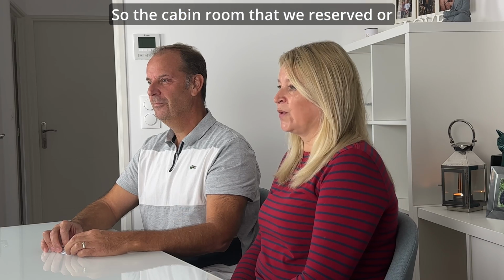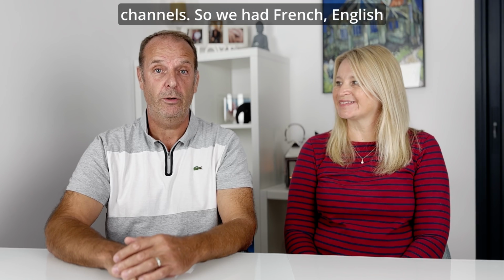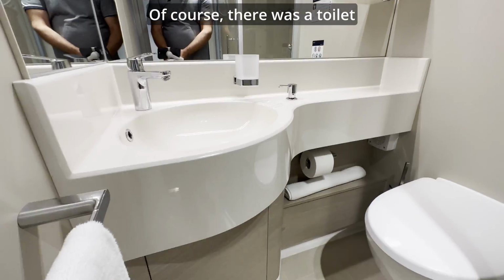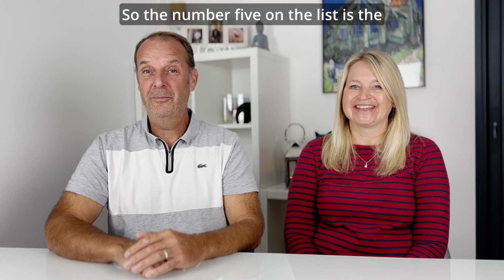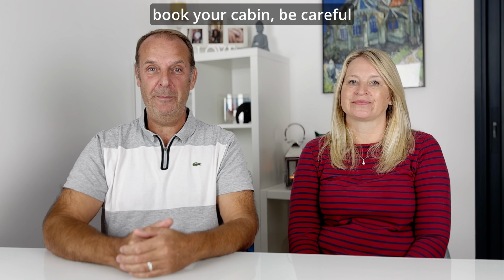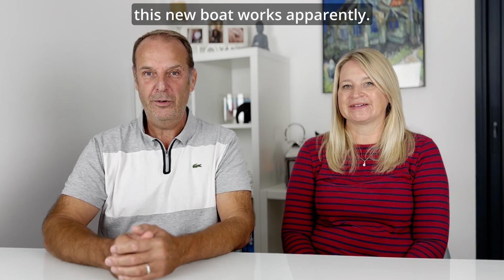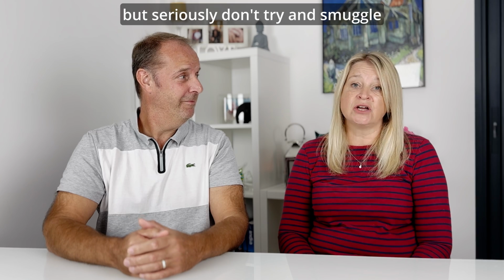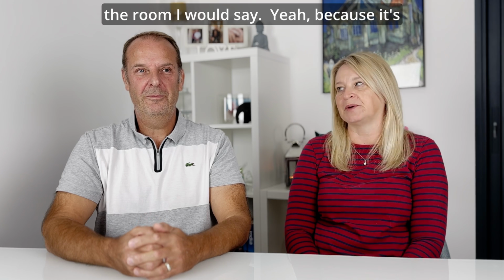Which MSC World Europa Balcony Cabin is Right for You? A Full Review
Welcome aboard the MSC World Europa! Are you wondering which balcony cabin to choose? In this comprehensive cabin review, we're here to help you find out.

Did you know that there are both sea view and promenade view balcony cabins on the MSC World Europa? In this comprehensive cabin review, we're here to help you find out.

Discover all the balcony and room amenities that make each cabin unique. We'll provide you with valuable insights, insider tips, and an honest assessment to help you make an informed choice for your next cruise adventure.

Whether you've already booked your cabin or are still deciding, this video will ensure you have all the information you need to make the most of your cruise experience.

Let's embark on this cabin adventure together and make sure you've chosen the perfect cabin for your MSC World Europa voyage!

Looking for affordable and exciting activities in each port destination? GetYourGuide has you covered! They offer a wide range of amazing excursions. Just click this link to start exploring:

Indispensable travel Items :

Indispensable travel Items :

Portable Power Bank: Keep your electronic devices charged on the go.
Universal Travel Adapter: Ensure compatibility with different power outlets worldwide.
Travel Neck Pillow: Stay comfortable during long flights or road trips.
Packing Cubes: Organize and maximize space in your luggage.
Travel-Sized Toiletries: Shampoo, conditioner, body wash, and other essentials in travel-friendly sizes.
Luggage Scale: Avoid overweight baggage fees by weighing your luggage before heading to the airport.
Travel Security Accessories: Combination locks, TSA-approved locks, and luggage straps for added security.
Travel First Aid Kit: Carry essential medical supplies for minor injuries and ailments.
Travel-sized Laundry Kit: Wash your clothes on the go with a portable laundry bag and detergent.
Travel Guidebooks: Explore your destination with informative guidebooks and maps.
Sunscreen:
Sun Hats:
Water Bottles: